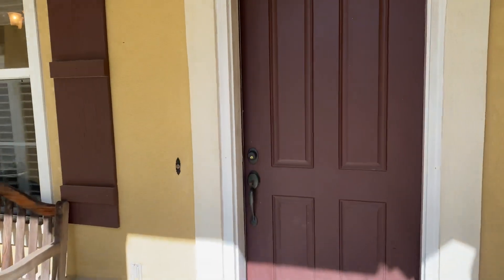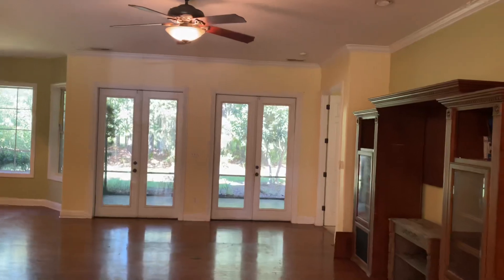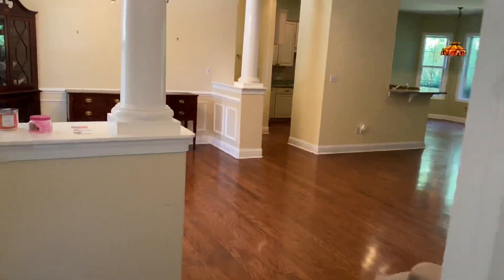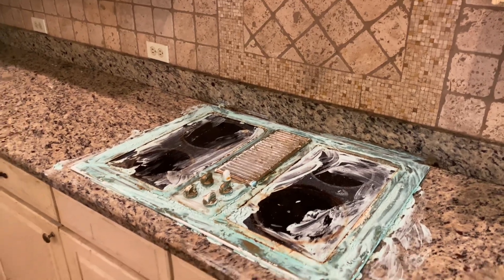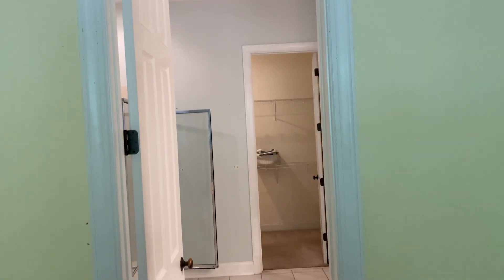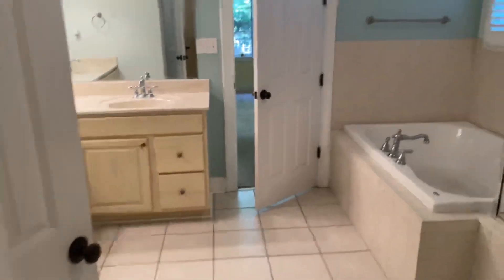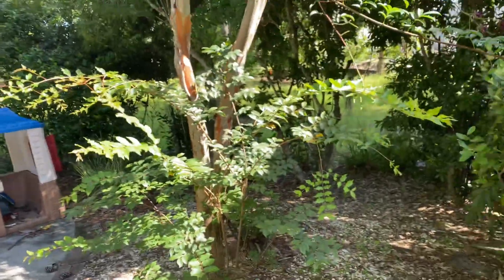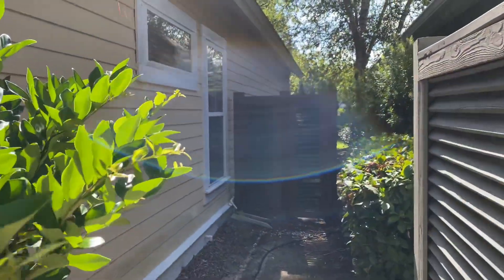103 G HH interior